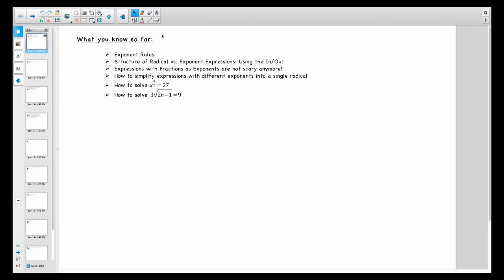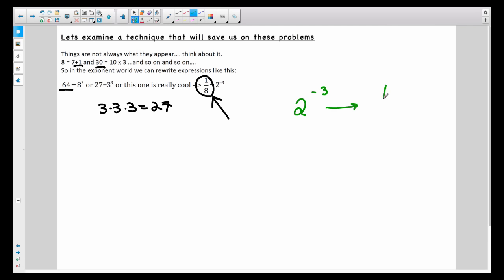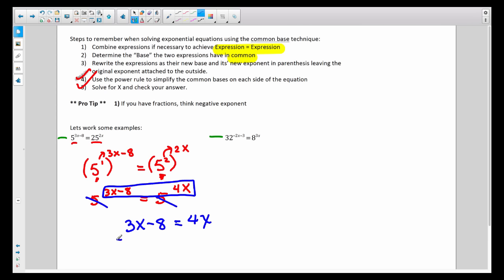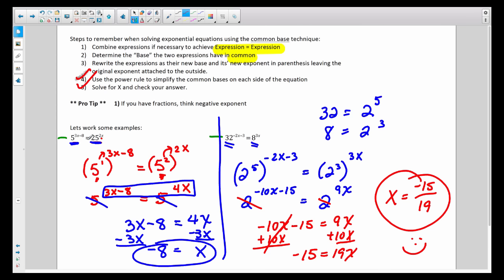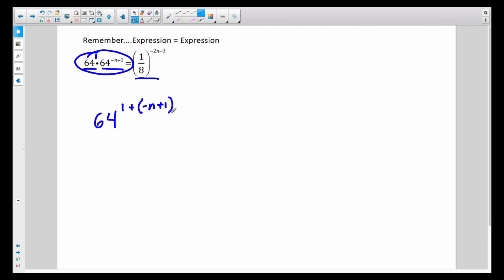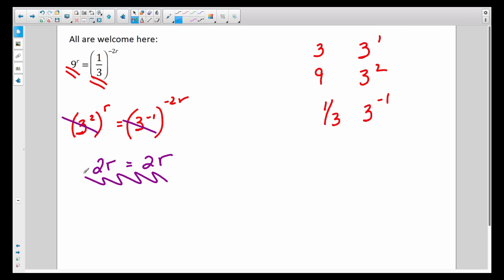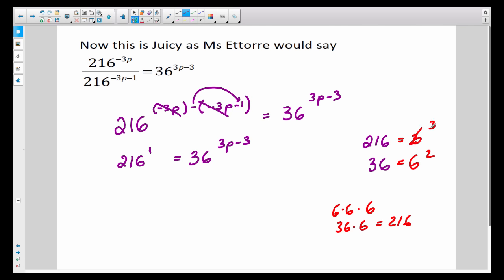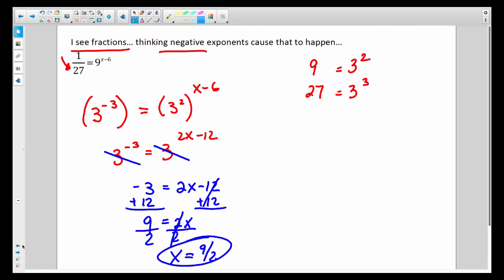9.7 Solving Exponential Equations Using Common Base